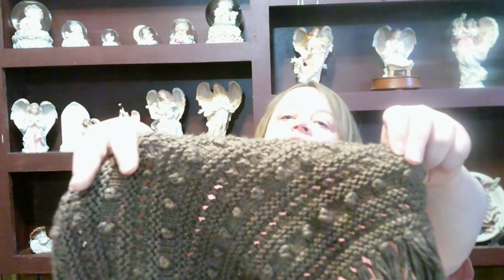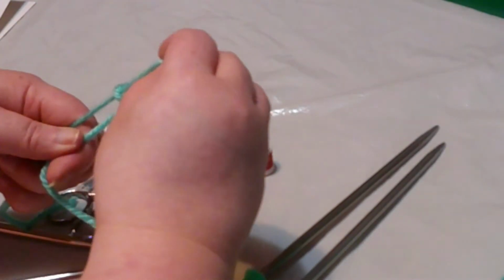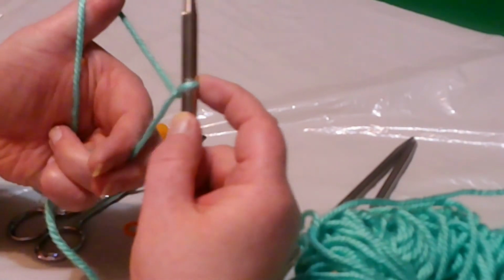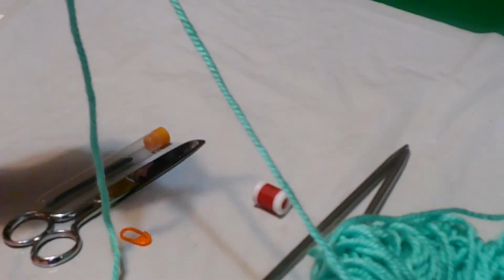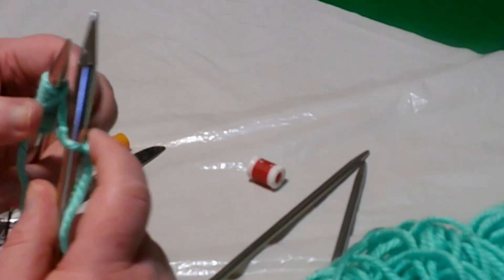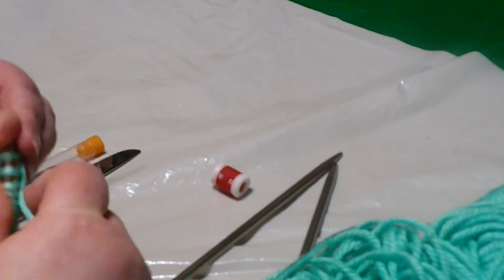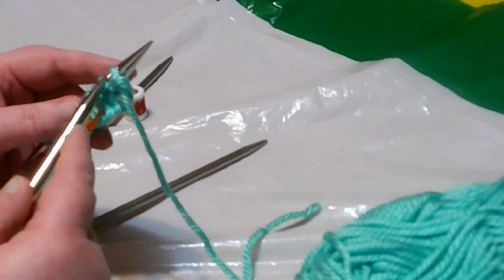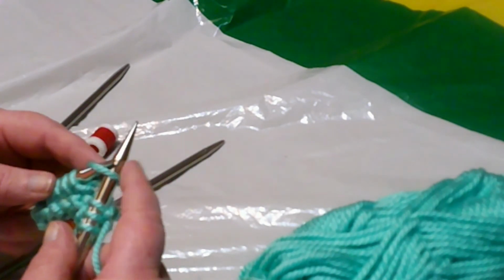Learn How to do a Slip Knot, Cast On, and the Knit Stitch / Finished Projects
In this video I show you two shawls that I previously made.  I will also show you how to do a slip knot, cast on, and knit stitch.